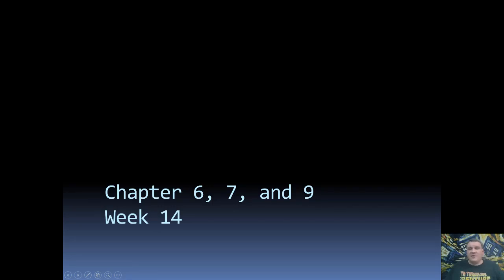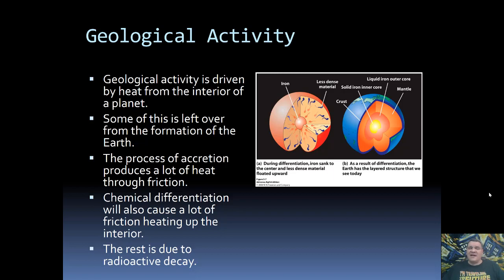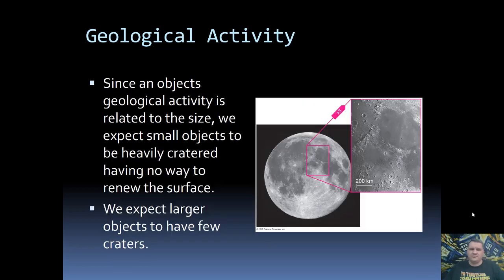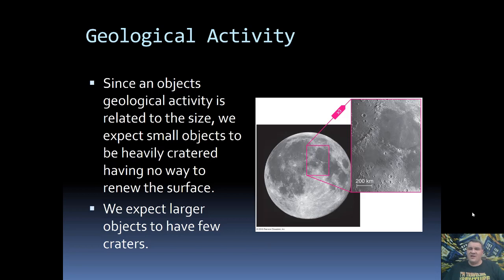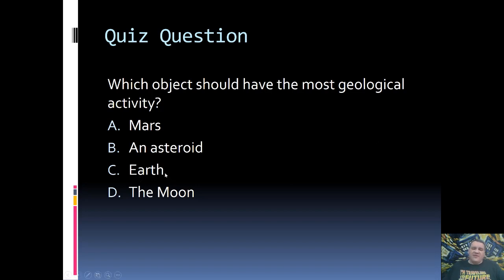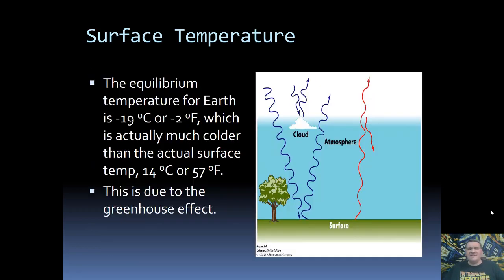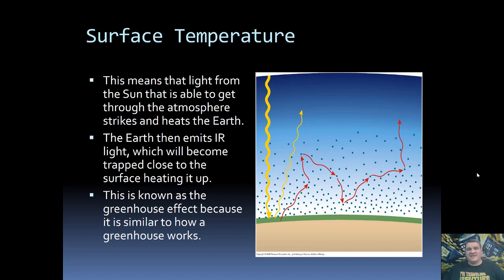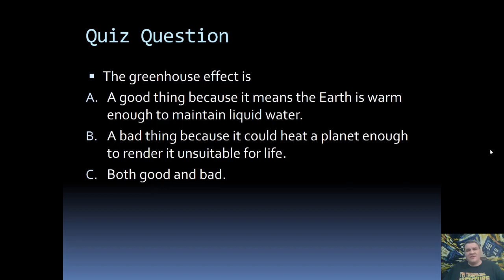Astro Week 14-8